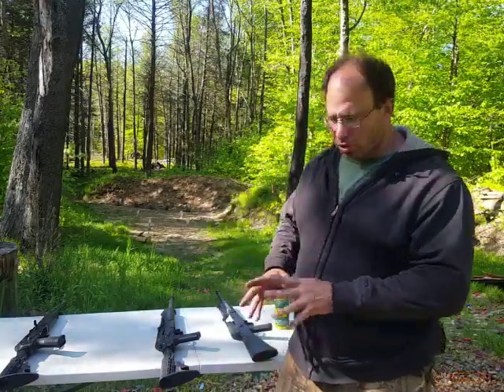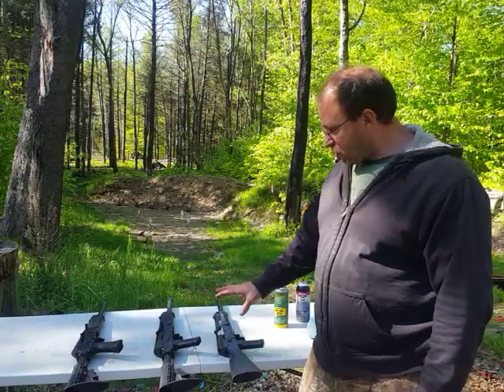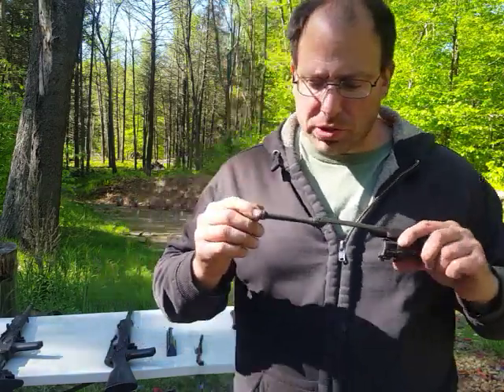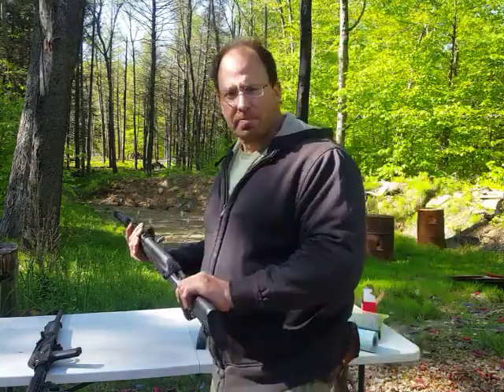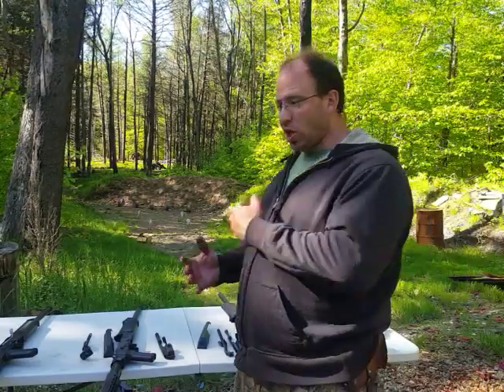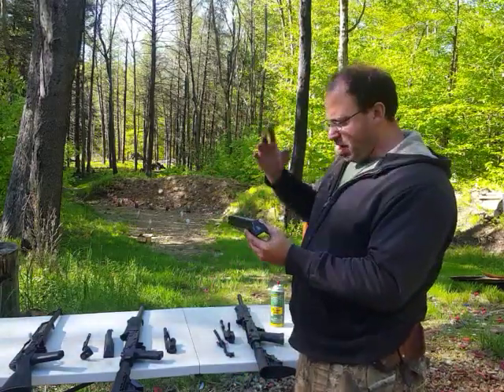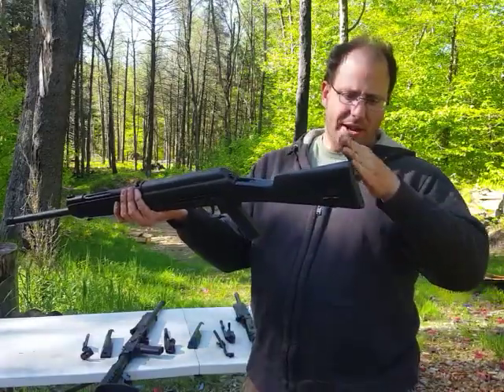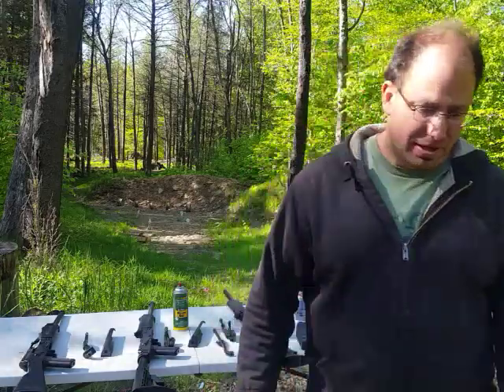Lynx 12 AK Shotgun - 3,000 rd Review